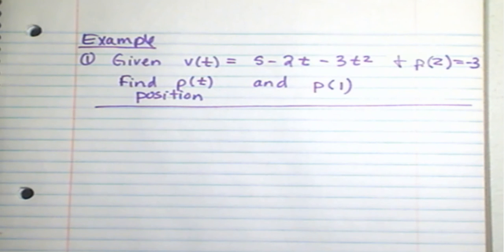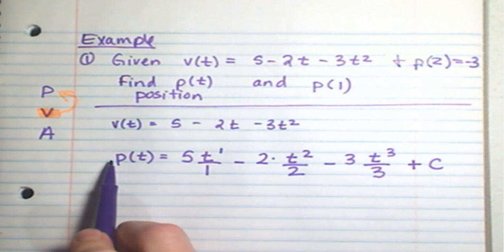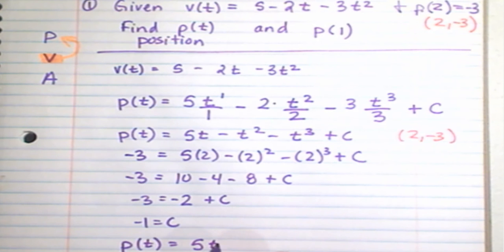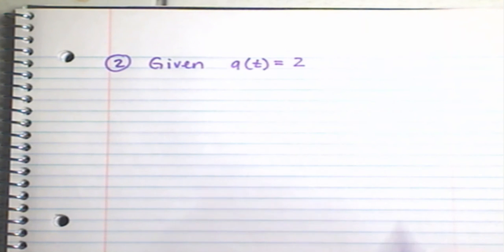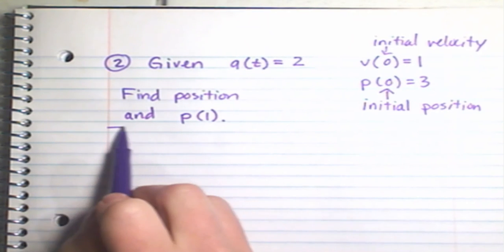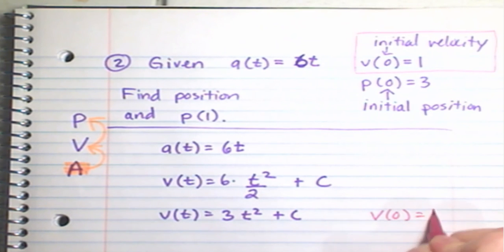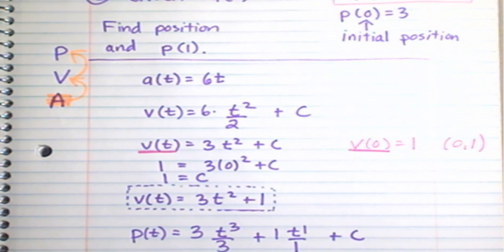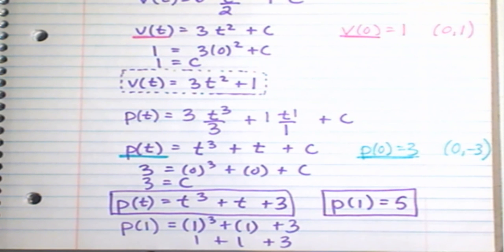5.2 Specific Solution Velocity Ex